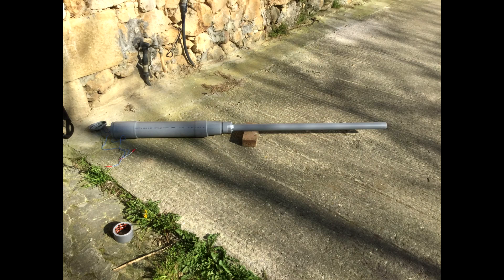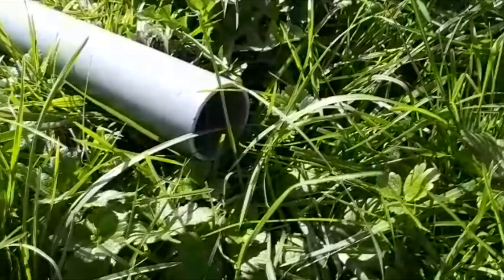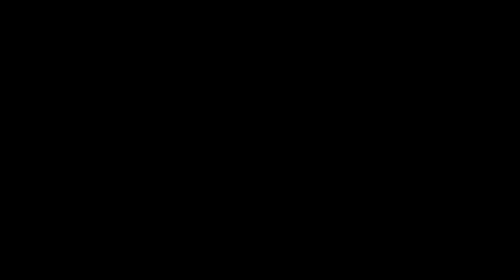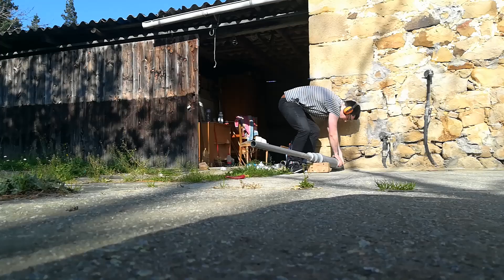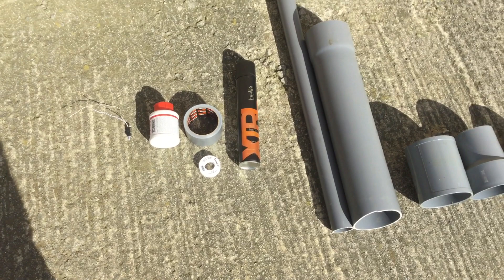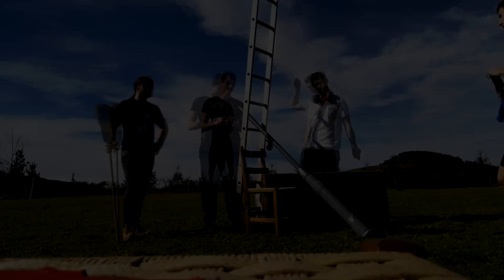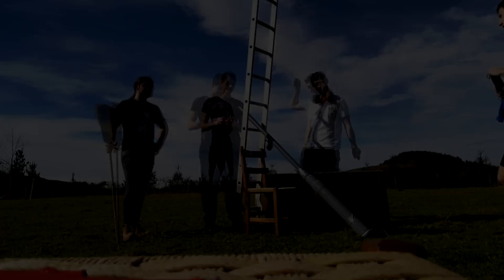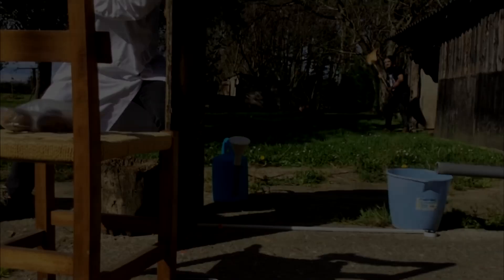POTATO LAUNCHER (EHU General Physics Project)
This potato launcher was made as a project for the subject of General Physics of the University of the Basque Country (UPV/EHU).

Project by:
Markel Larrea
Gorka Larrazabal
Gorka Elosua

Special thanks to:
Iker Aiartzaguena
Joanes Zeberio